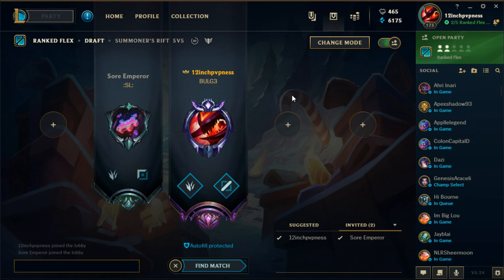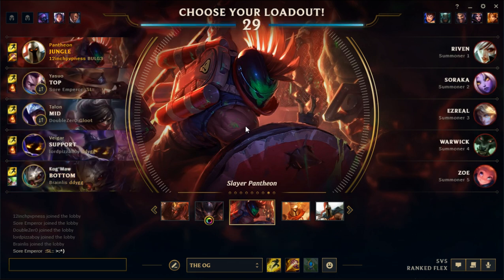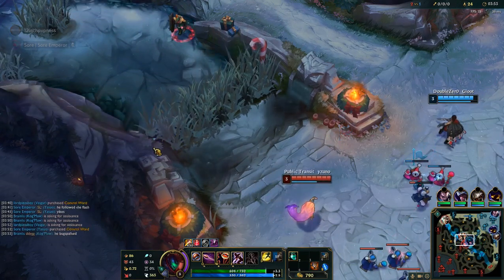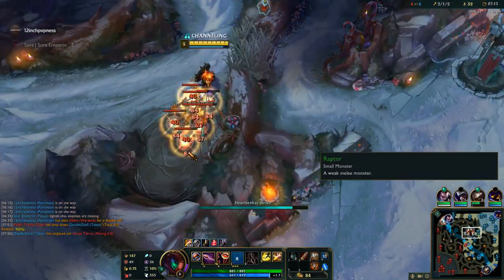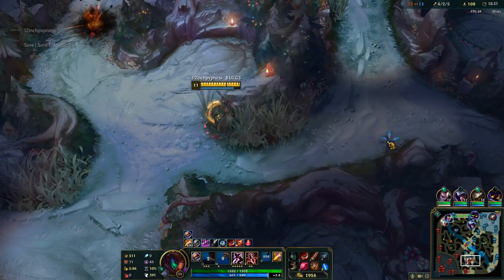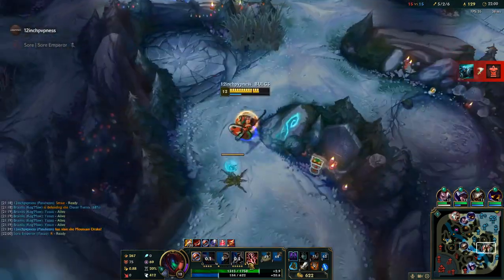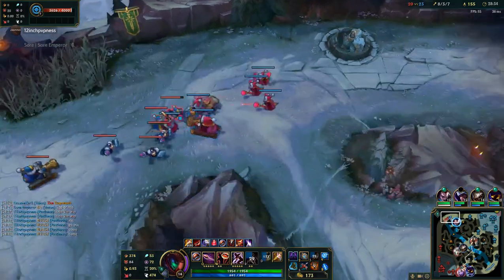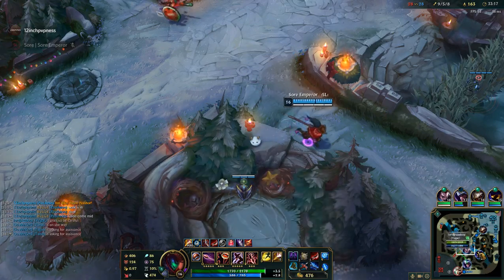Pantheon Jungle Temp Guide 2019 (OUTDATED)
Masters Pantheon main showing a Pantheon Jungle guide.